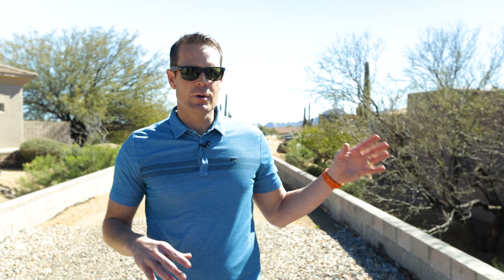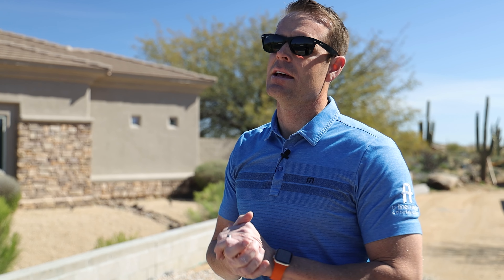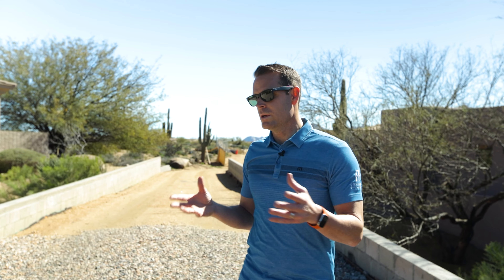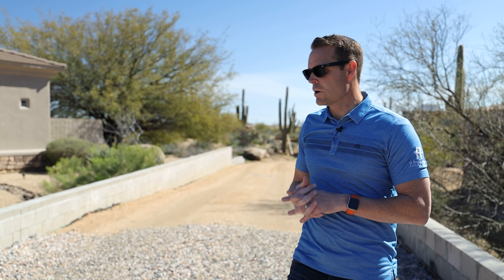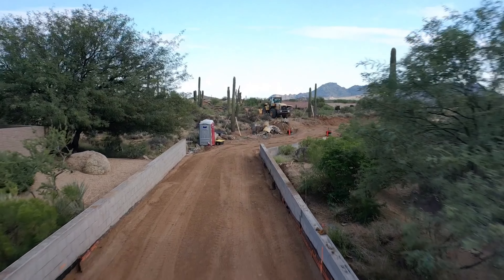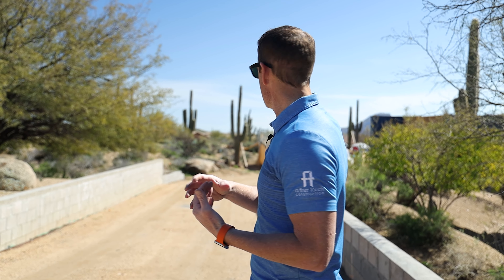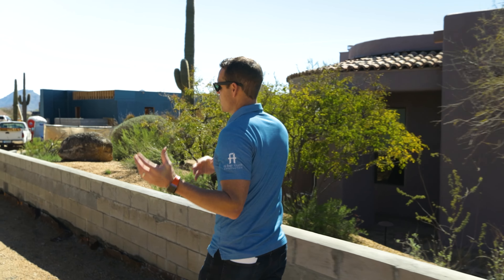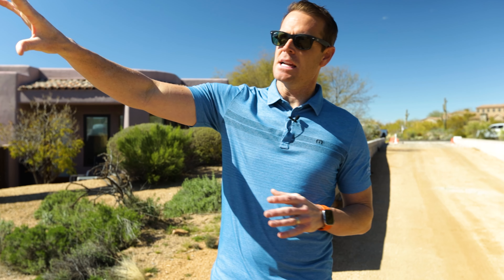Building A Bridge To Desert Island Modern Luxury Home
In this episode Brad and his team at AFT Construction had to build a bridge to get to the land where the Desert Island home was going to be built. This is why we are calling this project desertisland. Take a look at this bridge and hear about what it took to get this bridge built just so we could get this house vertical. Amazing setup were taken by our team.